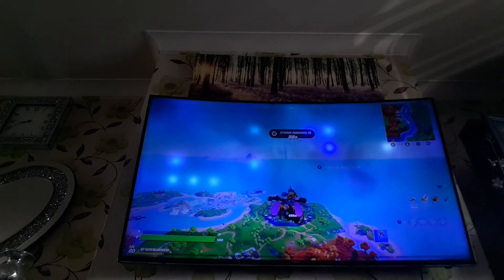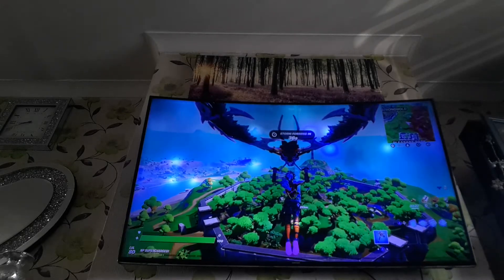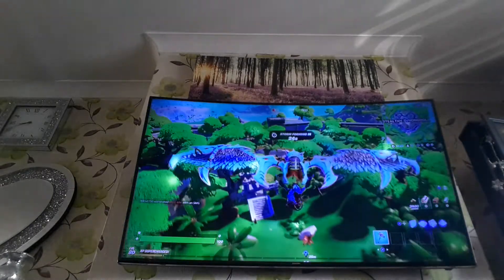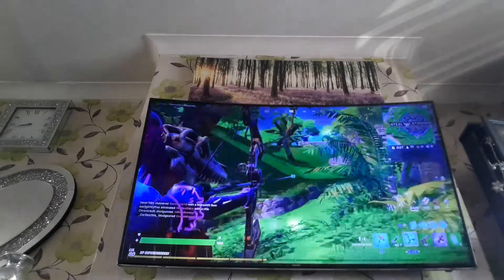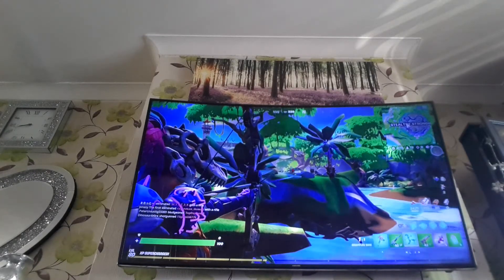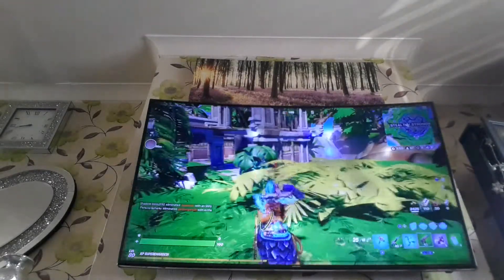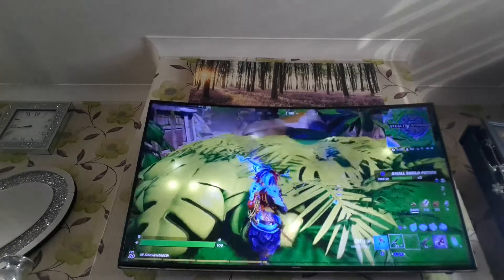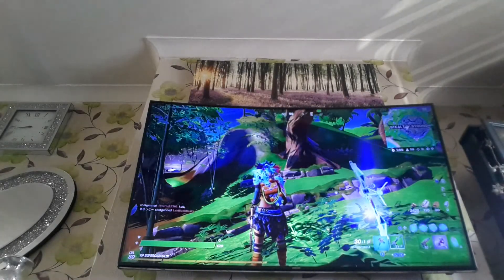new graple bow review